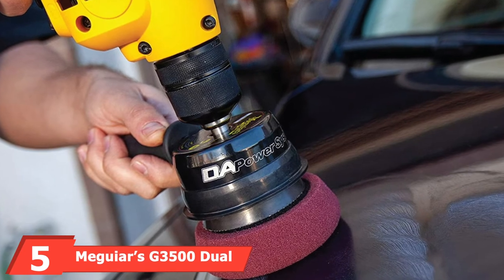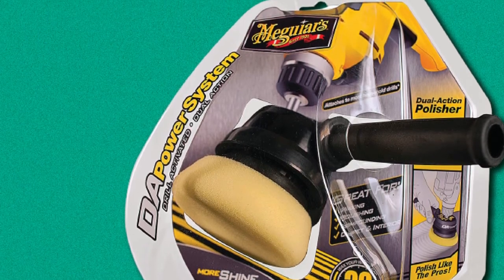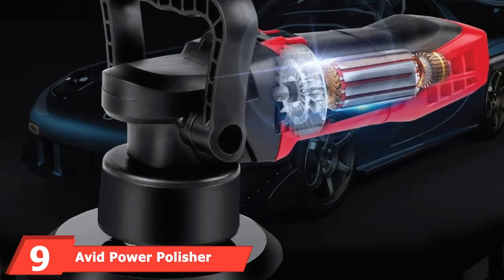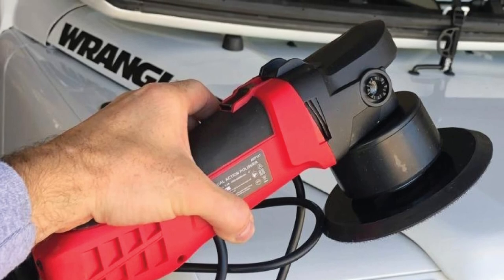Best Car Buffer In 2023 - Top 10 Car Buffers Review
Links to the best Car Buffers we listed in today's Car Buffers review video:

1 . Torqx buf503 random orbital polisher
2 . Black+decker wp900 random orbit polisher
3 . Dewalt dwp849x buffer
4 . Porter-cable 7424xp polisher
5 . Meguiar’s G3500 Dual Action Power Tool
6 . Griot’s Garage Random Orbital Polisher
7 . Makita 9237CX3 Polisher
8 . Goplus Electric Car Polisher
9 . Avid Power Polisher
10 . Wen 6010 6-inch waxer/polisher

What are the Best Car Buffers in 2023?
In today's video we reviewed the top 5 best Car Buffers on the market in 2021. We made this list based on our personal opinion and we ranked them in no particular order, after doing our research based on their prices, quality, durability, brand reputation and many more.

After watching this video you will know which are the best budget, top selling and top rated Car Buffers on the market today.

If you choose from this list you can be sure that you buy one of the best Car Buffers available today.